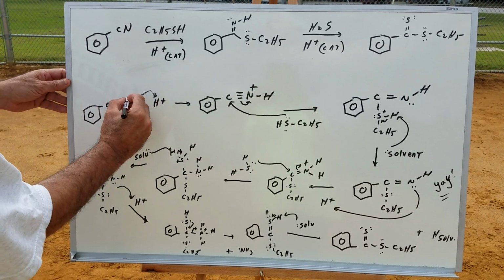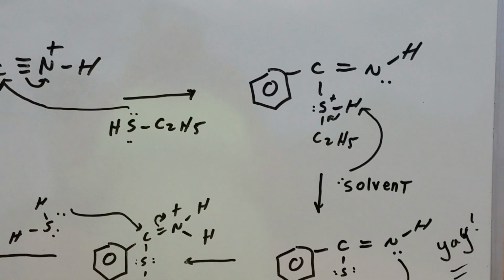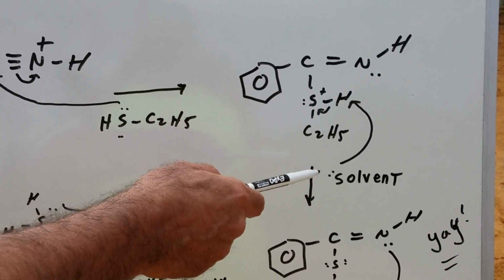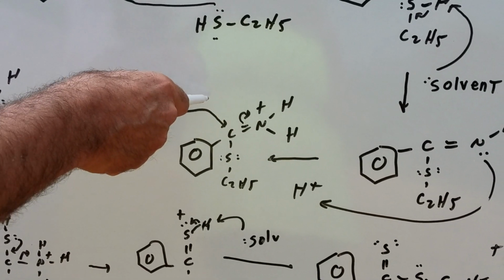Mechanism Challenge - Understanding Arrow Movements - ORGOMAN - DAT DESTROYER - Dr. Romano